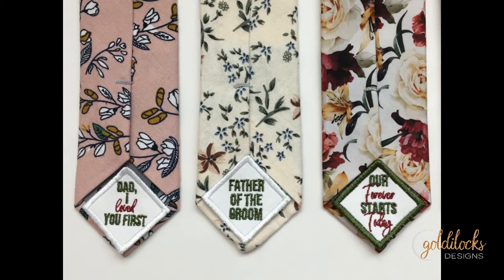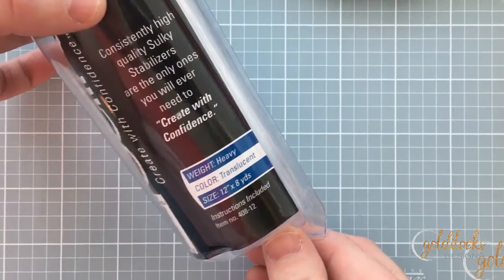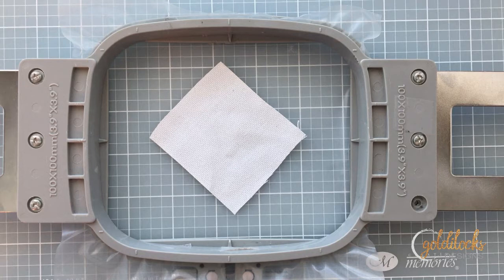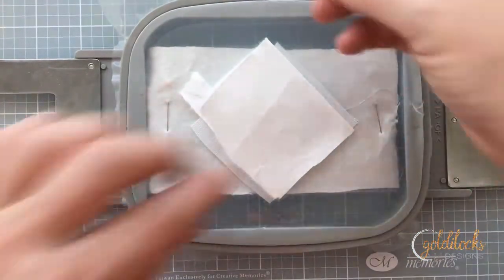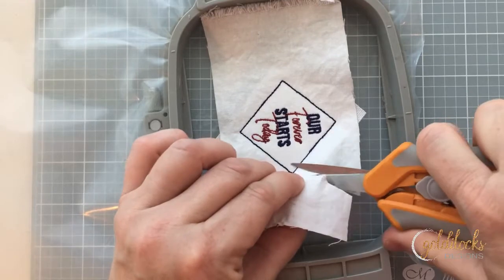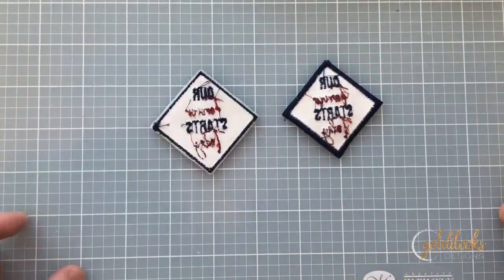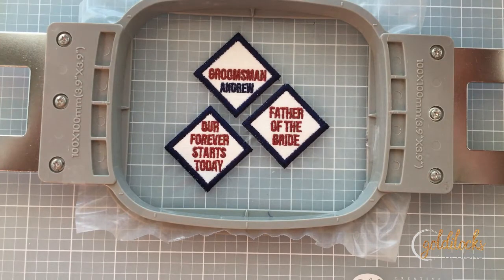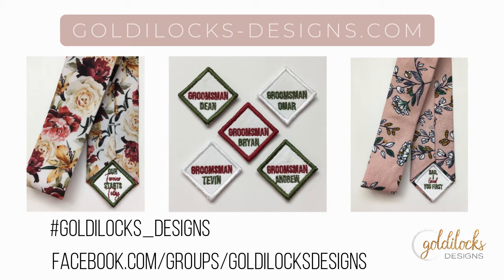How To Make Embroidered Satin Edge Tie Patches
This tutorial will show you how to make patches with the traditional satin edge.  This method requires using a firm washaway stabilizer such as Sulky Solvy that can be purchased here:

This version of patch can be laundered, so can be used on nearly any type of garment.

If you are looking for a tutorial for a quick way to make an embroidered patch, and one that does not require specialized stabilizer, you can view my instructions for making the felt patches here: